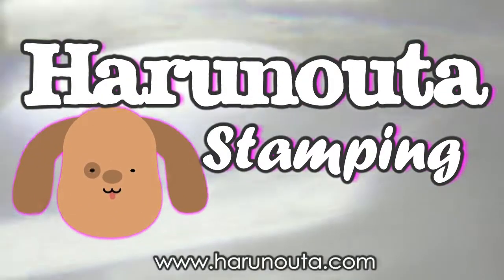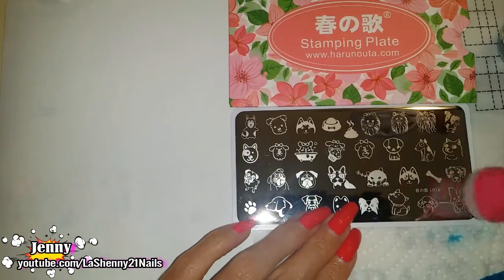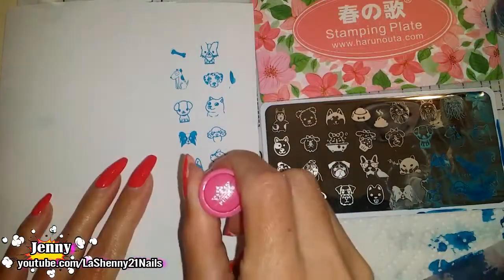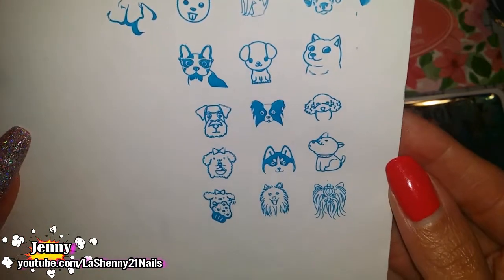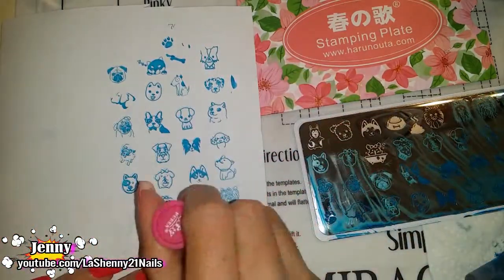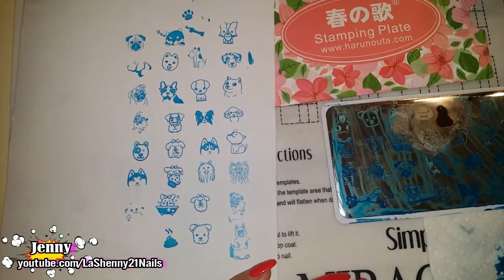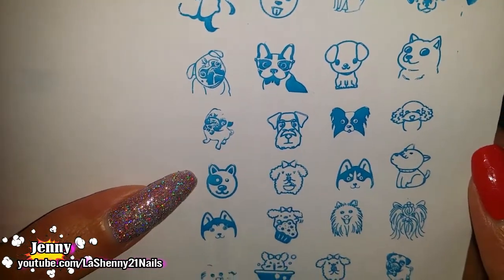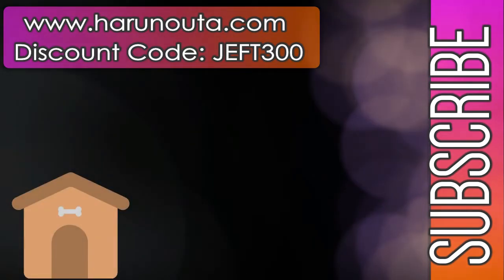Harunouta Stamping Plate L-016 - Puppies || LaShenny21Nails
My New Channel Name is - Jenny Stone (previously LaShenny21Nails)

I'm sharing all the images from this cute plate L-016 I received from Harunouta. If you love puppies, you're going to love this one! ♥

Here are all the details:

To get 300JPY off your order of 2000JPY or more!

• Pueen Stamper - Walmart set

• LA Colors Color Craze - Pool Party

• Revlon Color Stay - French Roast

• Cotton Holder Tool (strawberry huller)

On my nails:
• OPI - She's A Bad Mufuletta

* All products purchased by me unless otherwise noted & the opinions shared are my own.